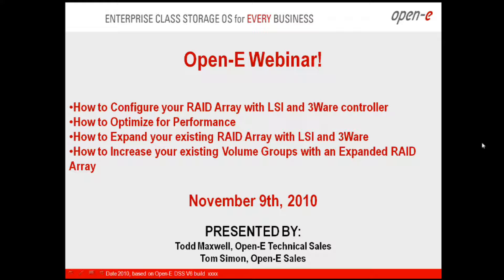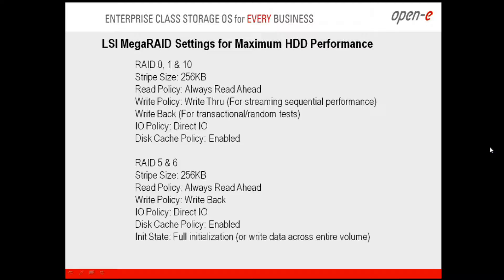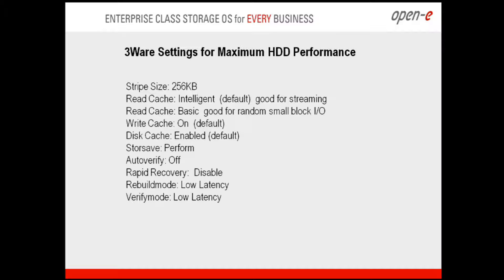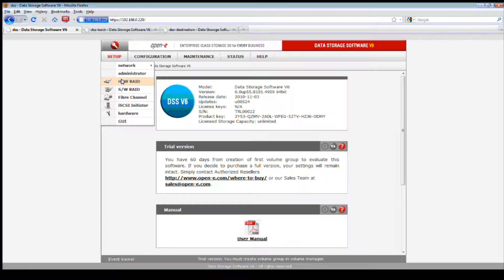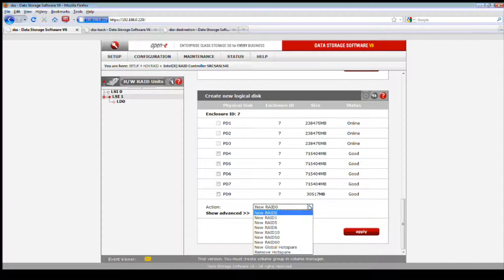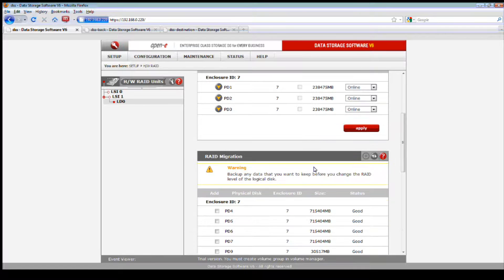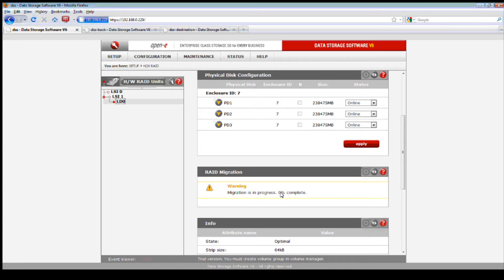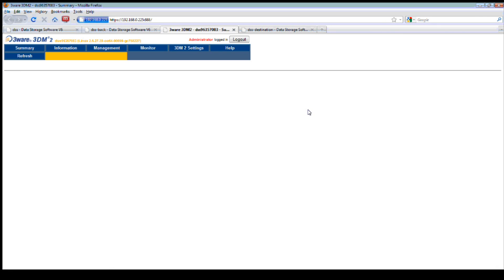How To Expand your RAID Array with LSI and 3Ware to increase your Volumes - Part 1/3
- How to configure your RAID Array with LSI and 3Ware controllers
- How to optimize performance
- How to expand your existing RAID Array with LSI and 3Ware
- How to increase your existing Volume Groups with an expanded RAID Array